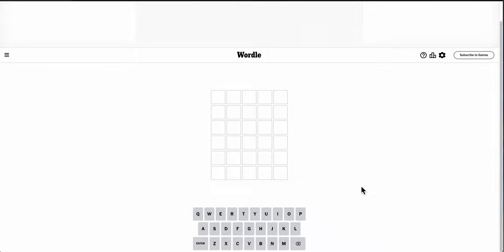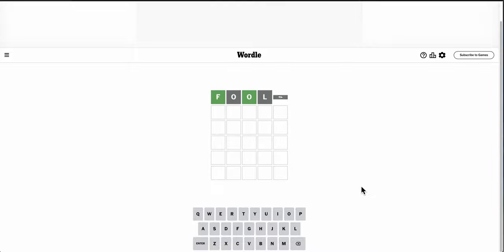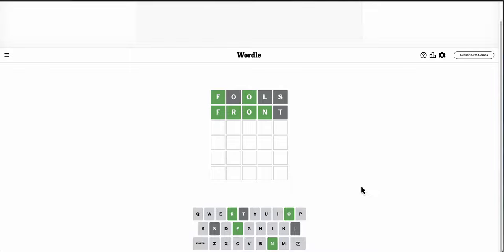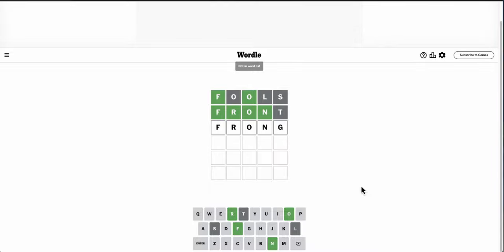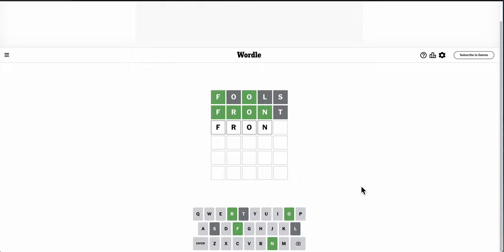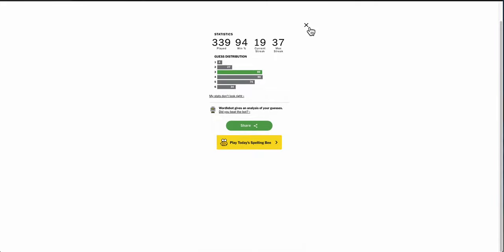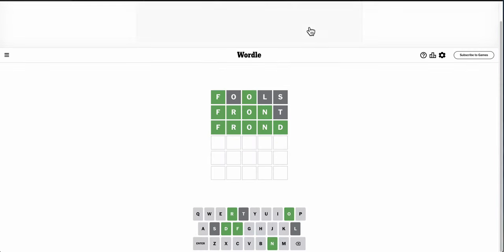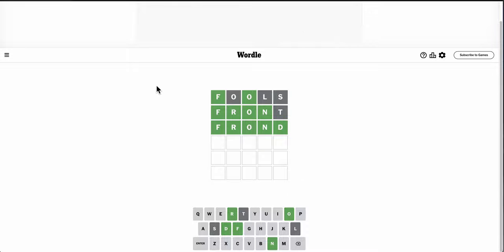wordlenewyorktimes 2024 04 01 - no foolin' you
Easy today.